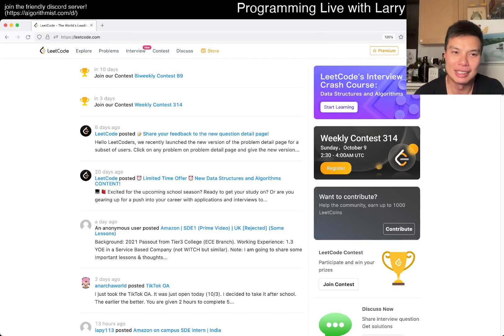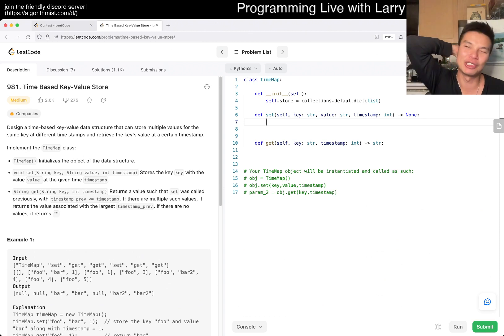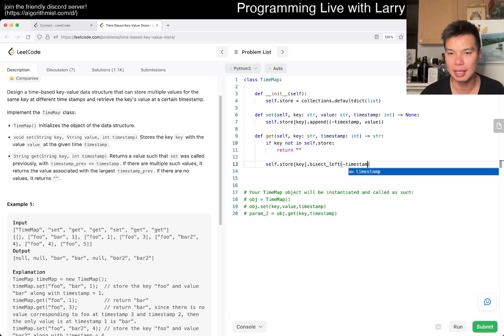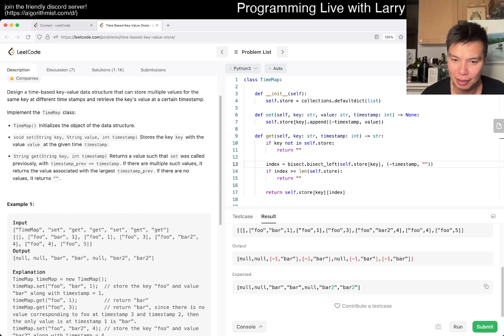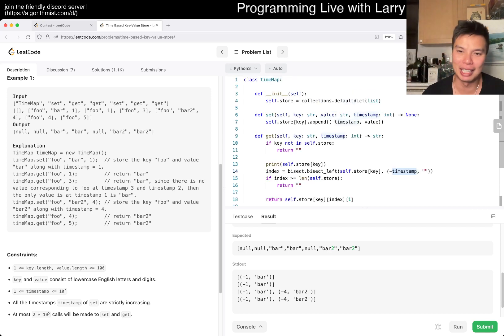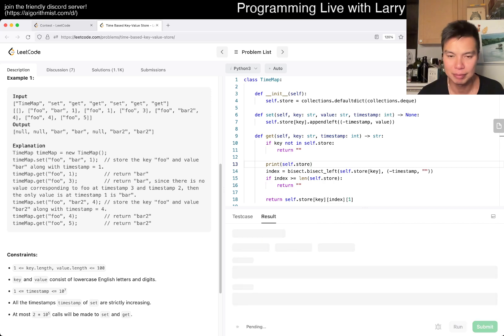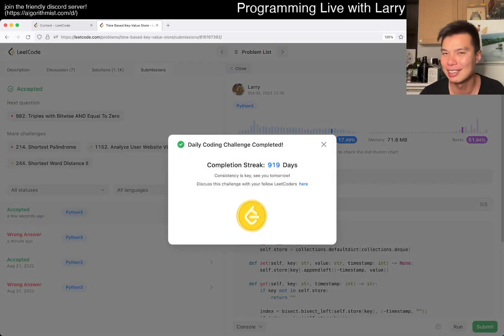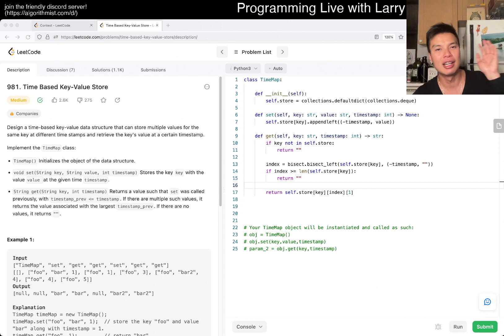Daily Leetcode #919: Oct 06, 2022 - 981. Time Based Key-Value Store